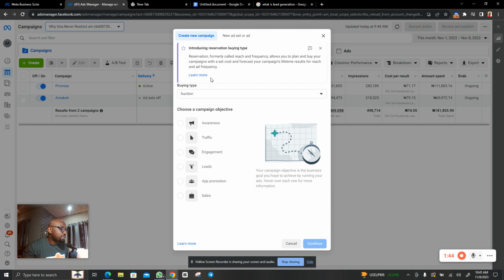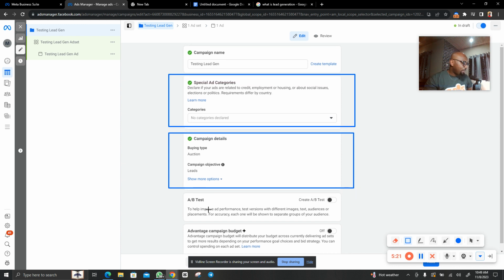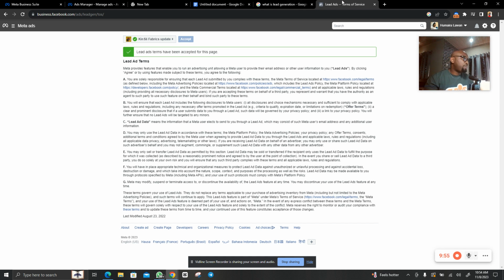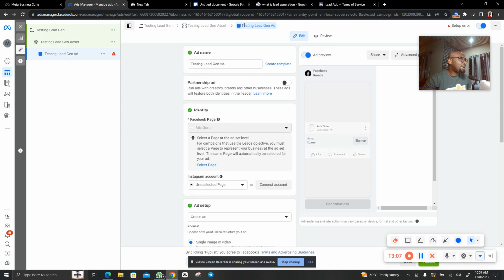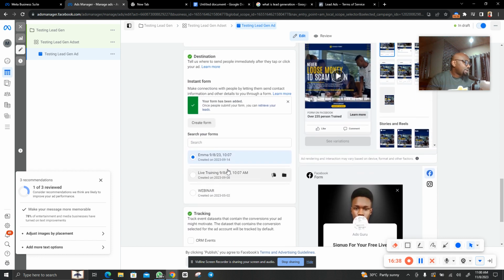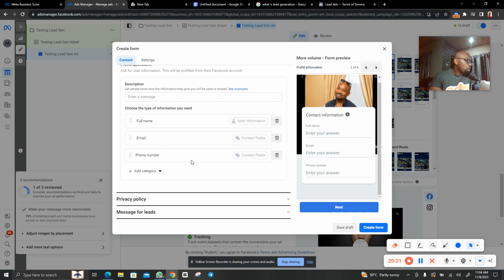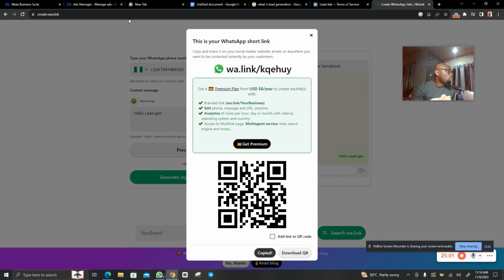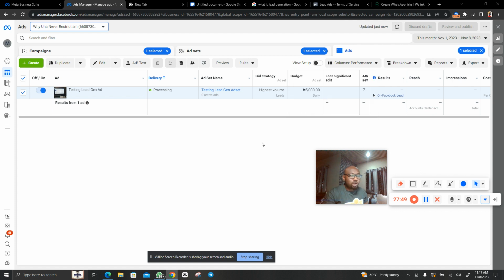Lead Generation Using Instant Form